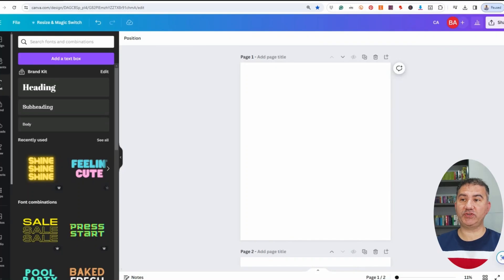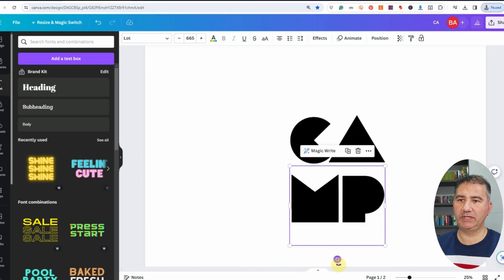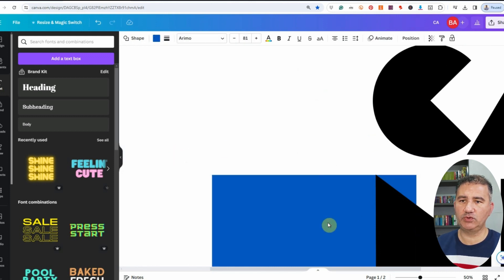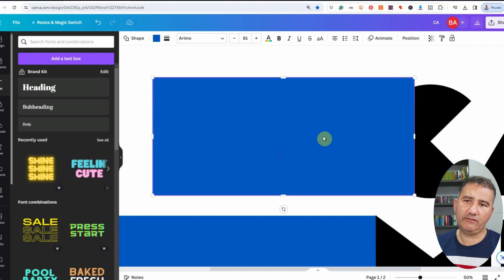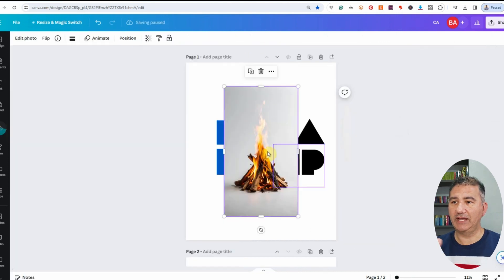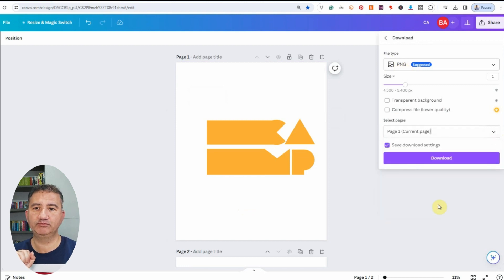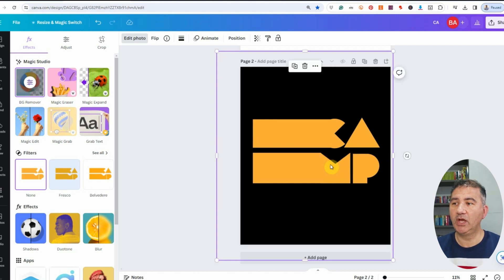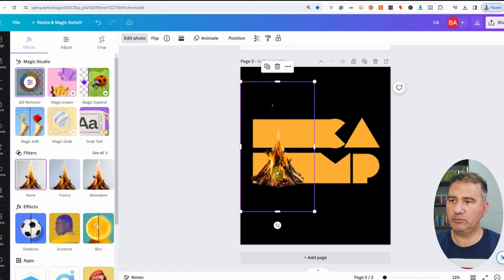Pop Out Graphic Design Using Canva | Design Beautiful Text Effects Easily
Pop Out Graphic Design Using Canva | Make More Sales
🎨 Welcome to the ultimate Canva tutorial! In this video, learn how to create stunning pop-out graphic designs and beautiful text effects effortlessly using Canva. Whether you're a beginner or a seasoned designer, follow along as we dive into the step-by-step process of crafting eye-catching visuals that will make your content stand out from the crowd. 💫

In this tutorial, you'll discover insider tips and tricks for maximizing Canva's features to unleash your creativity and transform your designs into works of art. From selecting the perfect fonts to mastering layering techniques, I've got you covered every step of the way. 🚀

Looking to take your designs to the next level? You're in the right place! Join me as we explore the endless possibilities of Canva and elevate your graphic design game. Let's create something extraordinary together! ✨